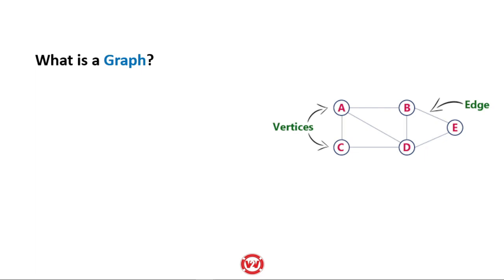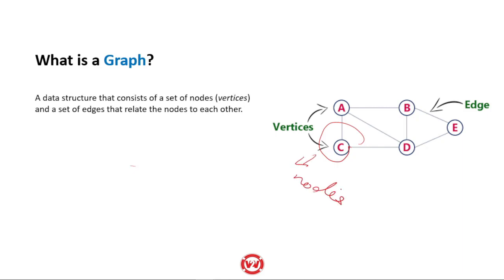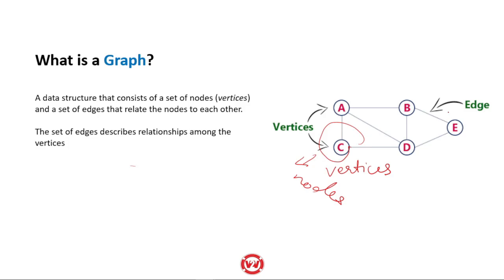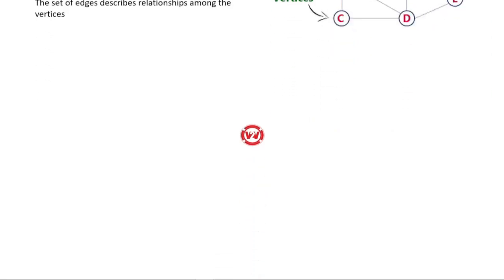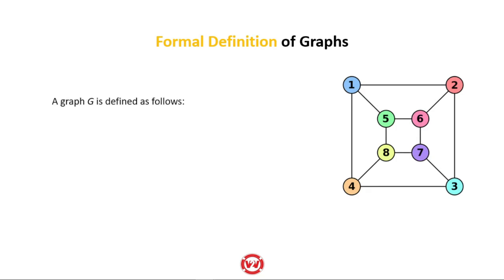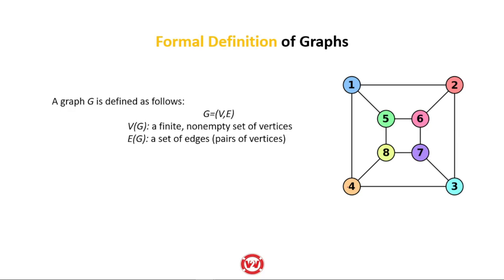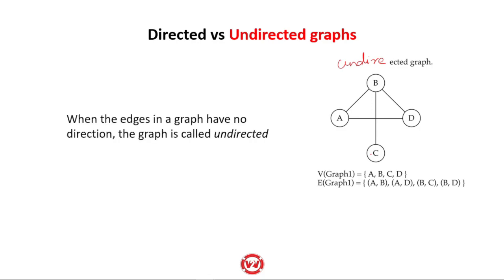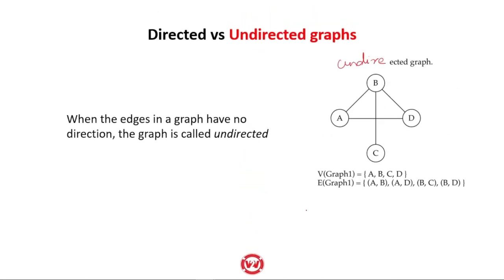Graphs Introduction | Sy Diploma SEM 3 DSU 22317 Unit-6 | V2V Class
Graphs Introduction | Data Structures Unit 6 | V2V Class In Hindi.

Full videos are uploaded on our app (V2V app) link given below

LEARN
DATA STRUCTURES IN JUST
2+ HOURS WITH
A PROFESSIONAL TEACHER
UNIT-WISE VIDEOS ARE
AVAILABLE !!

chapter
0:00 intro about graph
0:20 about learning outcome
0:37 what is graph
1:53 formal definition of graphs
2:26 directed vs undirected graphs
3:24 tree vs graphs